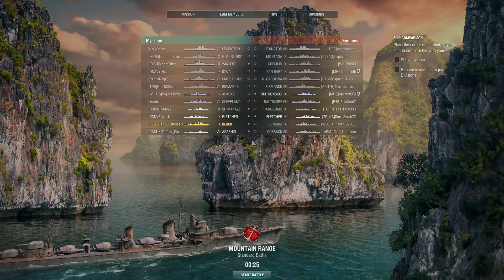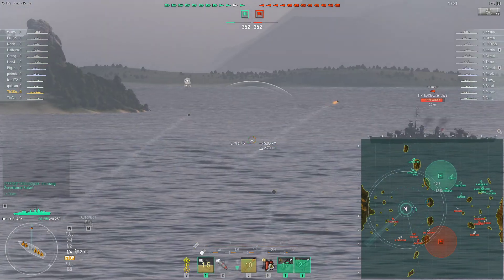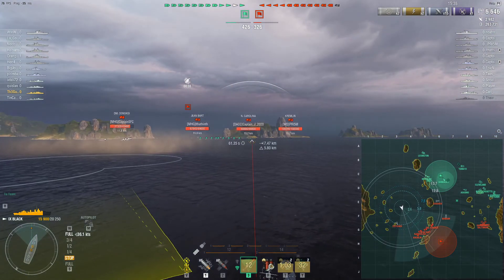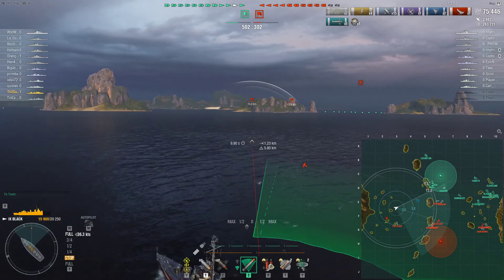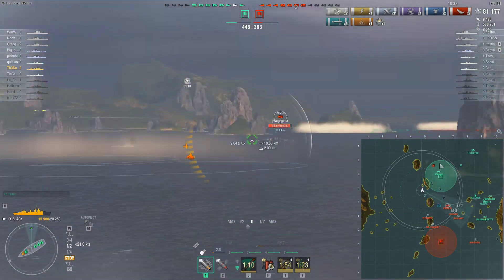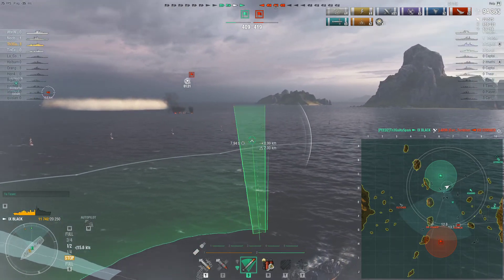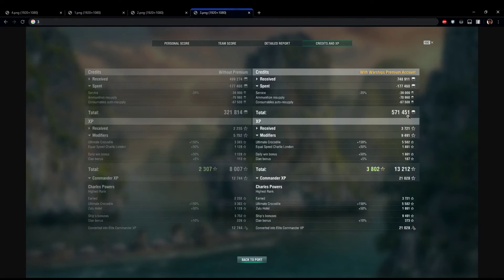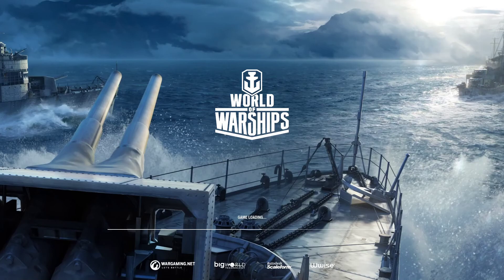USS Black [Re-visit](0.9.3.1): Contain and Destroy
The USS Black is a T9 American Premium Destroyer, a Fletcher hull mounting slow moving "Sea Mines" and the vaunted Surveillance Radar Consumable. She was formerly given out as a reward ship for reaching Rank1 five times, then available later as a steel ship, and is currently unavailable. She will however, be returning later on this year in the armoury as a Coal ship, so people who think they might be interested in her can look forward to that.

Playing in a match as a destroyer against a persistent carrier player can be a brutal experience; the cards will always be in the aircraft carrier's favour, thanks to their greater mobility and ability to break detection mechanics almost on demand. As a destroyer player, the best coarse of action is frequently to simply make yourself an unappealing target, and mitigate the damage the carrier inflicts upon you so as to "waste his time". Succeeding as a destroyer as such, will inevitably result in you taking away some amount of the potential impact you could otherwise have on a match, this is an important reality to recognize and a difficult lesson to process for many.

In this game, I take the relatively well balanced USS Black, which has good stealth but poor AA, and an excellent long duration smoke, but one that also has a long, expensive cooldown period, and walk my way through a game where a persistent carrier does his best to mitigate my impact.  By taking my time, and thoughtfully planning out my path based on the information I received in the game, I was able to maintain game impact whilst all the while occupying the carriers (admittedly overly committed) attention, and as such, a very close game is able to thankfully result in a satisfying conclusion.

Just watch and see ;) Cheers.